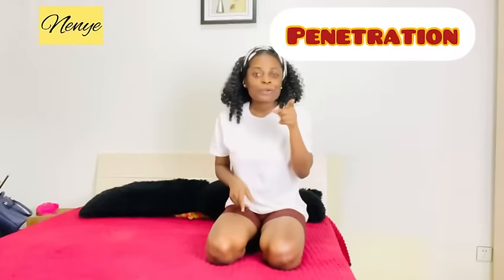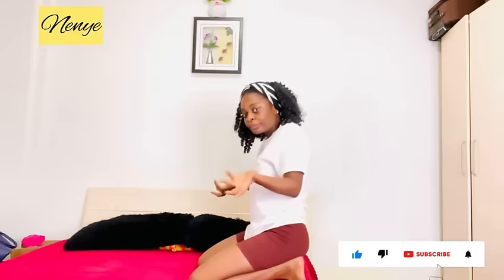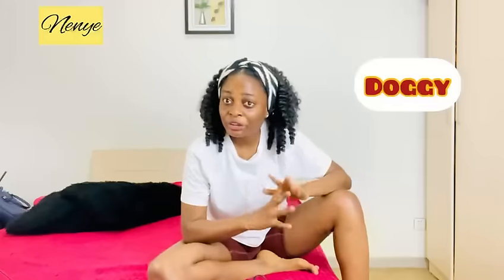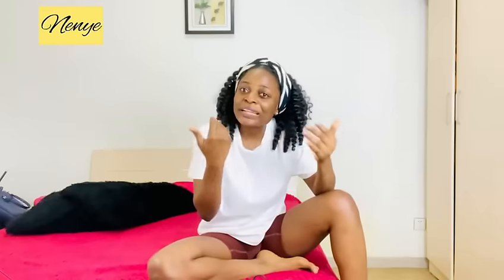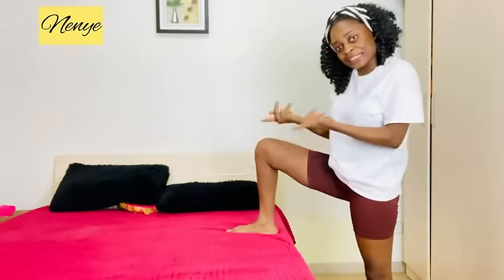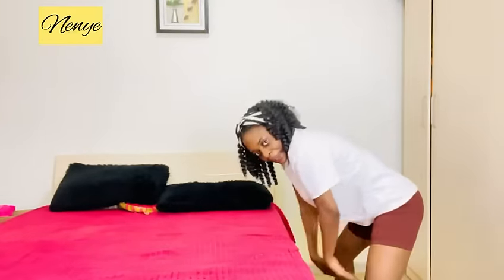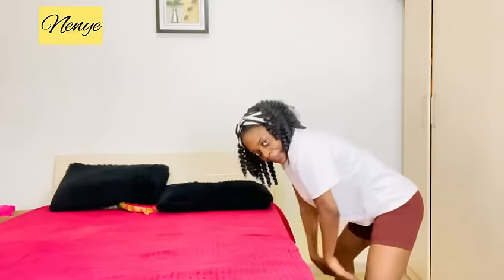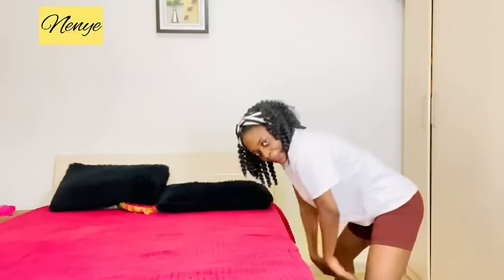HOW TO ENJOY DOGGY! Tips to know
Hy guys I shared tips on How to enjoy doggy.

MAKE RIDING AND DO**Y EASIER WITH THIS
SIMPLE SEX EXERCISE! JUST FOLLOW THIS